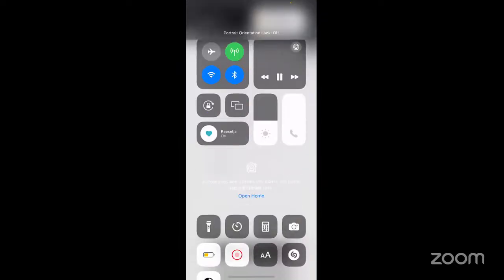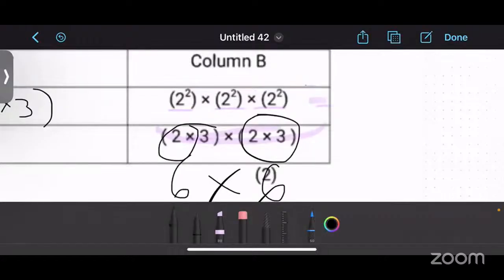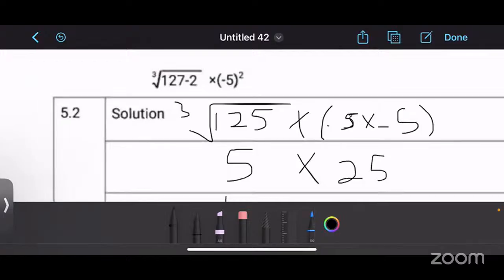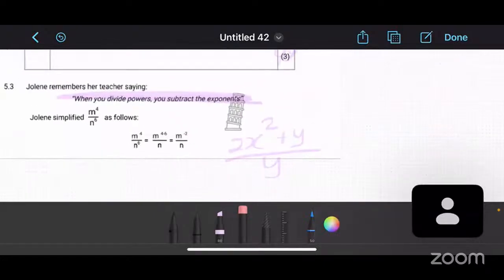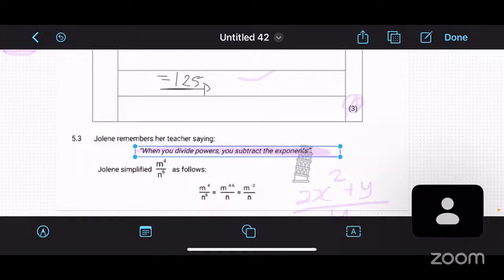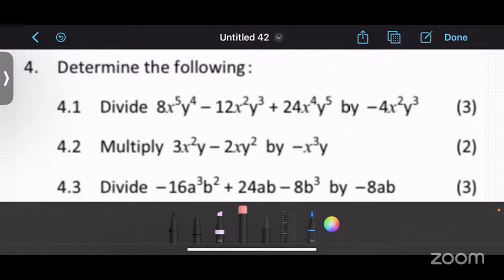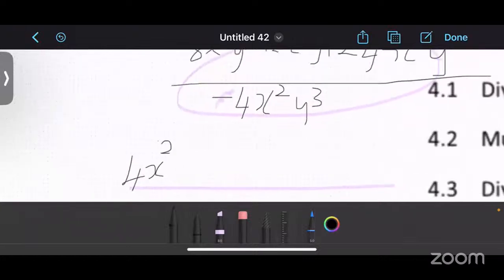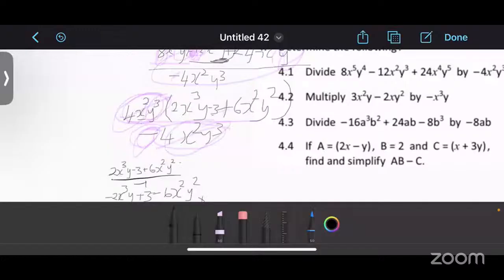Mathematics grade 8- Algebraic expression